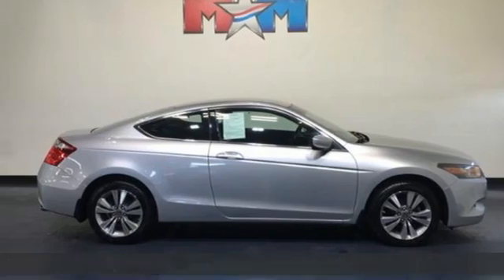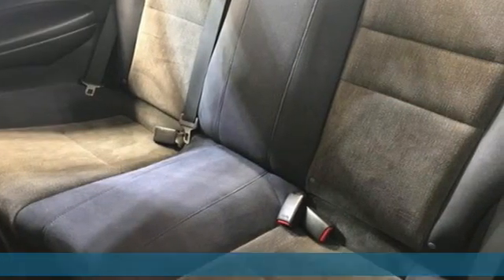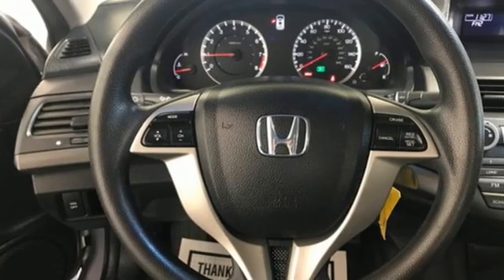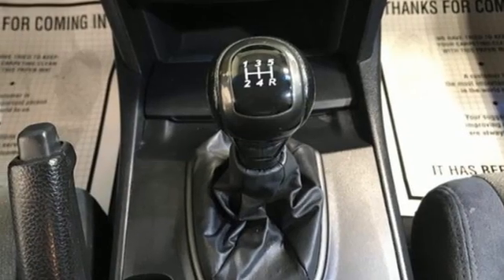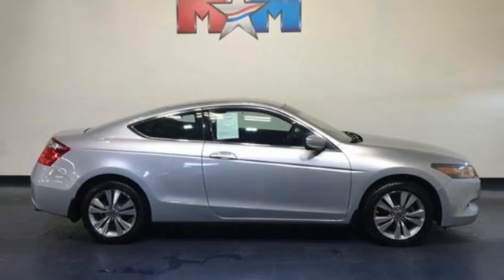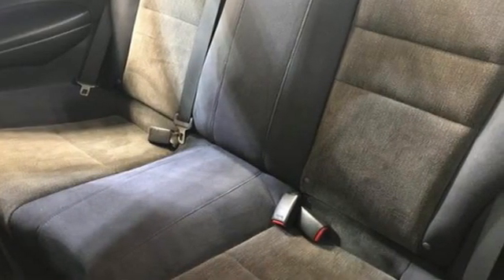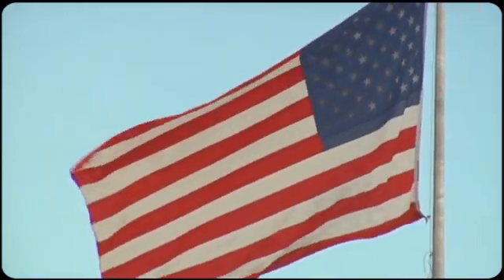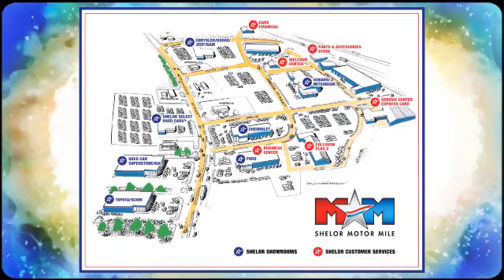Used 2010 Honda Accord Christiansburg VA Blacksburg, VA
Year: 2010
Make: Honda
Model: Accord
Trim: 2dr Car
Engine: 2.4L 4 Cylinder Engine
Transmission: 5-Speed M/T
Color: Alabaster Silver Metallic
Interior: Black
Mileage: 111158
Stock #: B57763BB
VIN: 1HGCS1A33AA017295